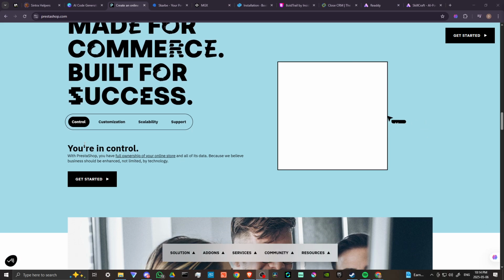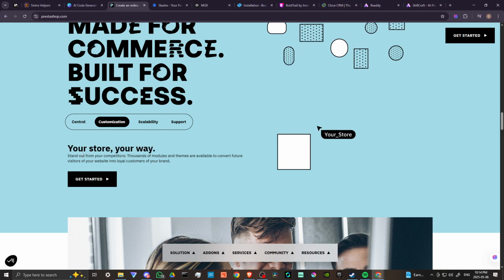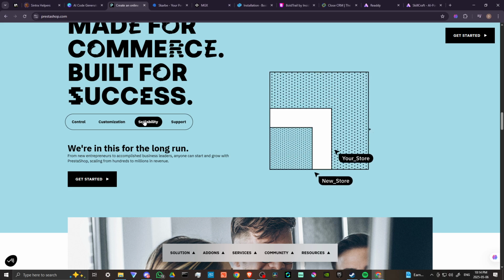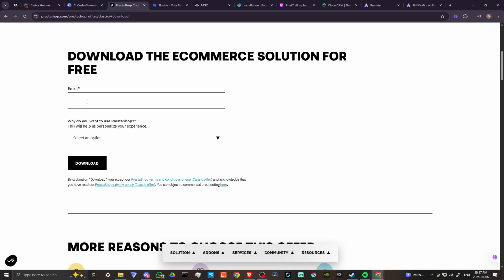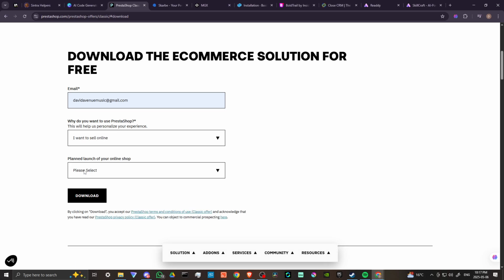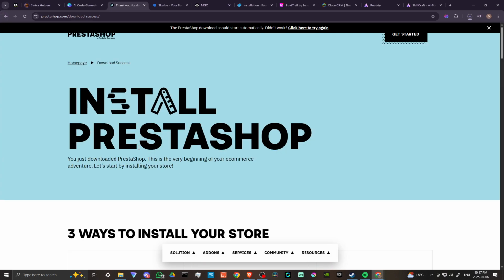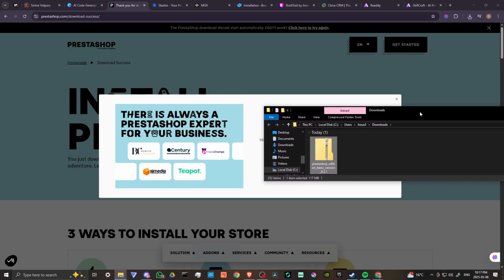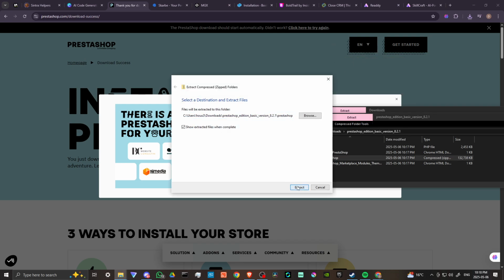How To Use Prestashop - Full Beginners Guide (2025)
Learn how to use PrestaShop to set up, customize, and manage your own professional online store with ease.